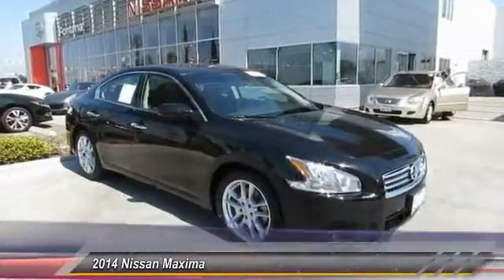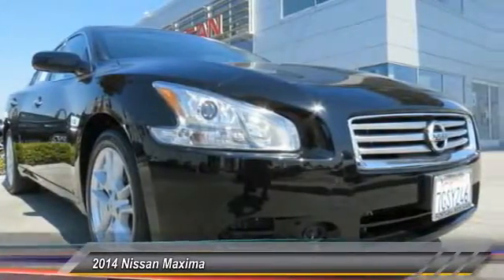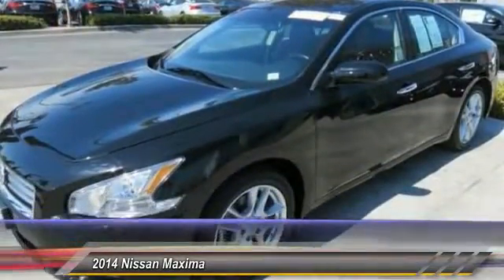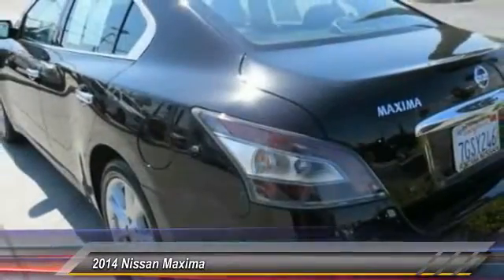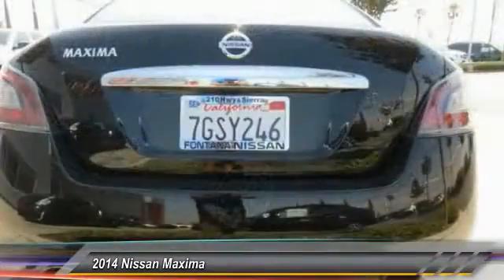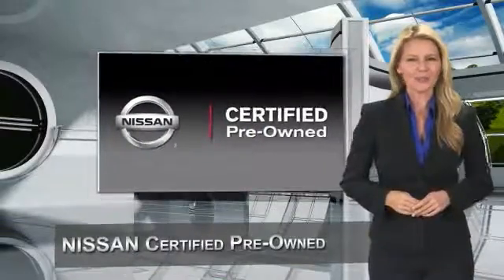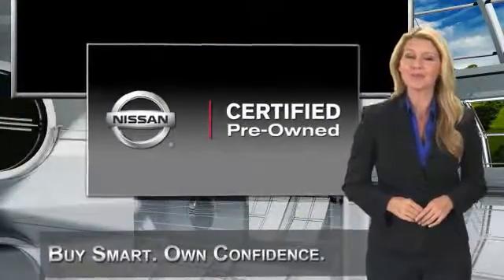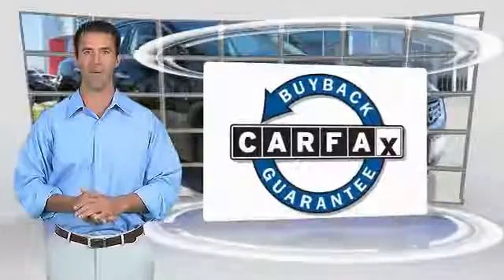2014 Nissan Maxima new, Altima, Maxima, Sentra, 370Z, Murano, Fontana, Rancho Cucamonga, Ontario, Sa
2014 Nissan Maxima 3.5 S

Fontana Nissan
16444 South Highland Avenue

NEW TIRES, **NISSAN CERTIFED**, **MP3**, **CARFAX CLEAN**, **BLUETOOTH**, **POWER SEAT**, and **MOONROOF**. Maxima 3.5 S. A great deal in Fontana! When was the last time you smiled as you turned the ignition key? Feel it again with this good-looking and fun 2014 Nissan Maxima. Nissan Certified Pre-Owned means you not only get the reassurance of up to a 7yr/100,000 mile Warranty, but also a 167-point comprehensive inspection, 24/7 roadside assistance, trip-interruption services, and a complete CARFAX vehicle history report. Necessity is the mother of invention. Looks like the designers needed a little smile before they drew up this car...and it worked! brbrTO SEE MORE QUALITY VEHICLES LIKE THIS RIGHT OR DIAL .